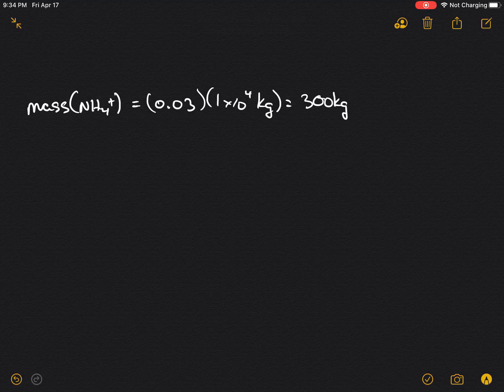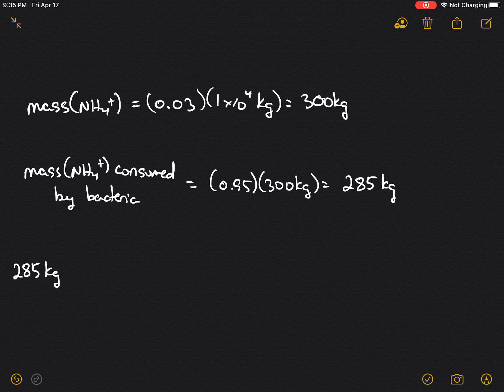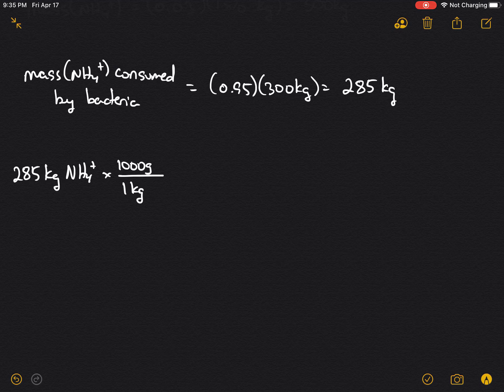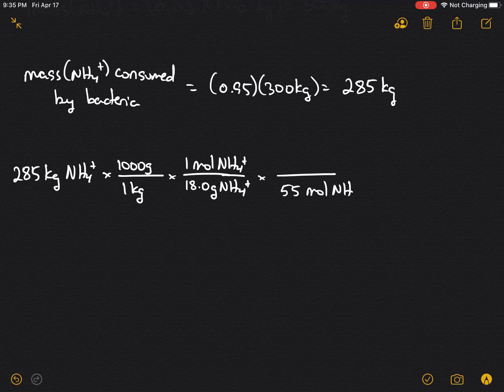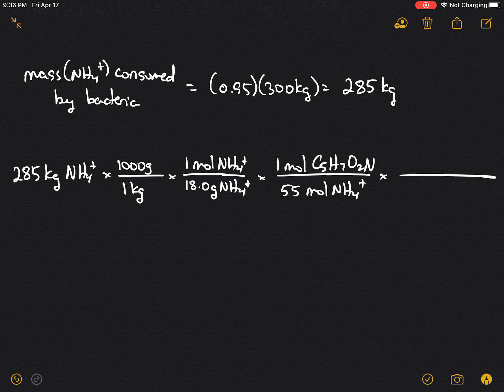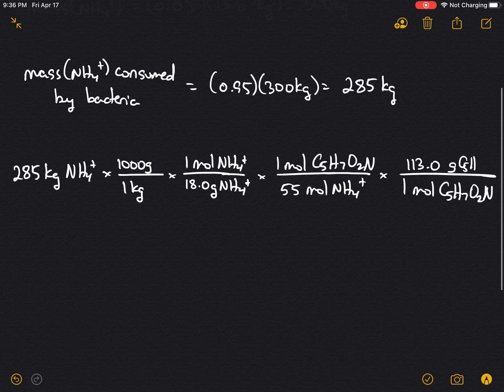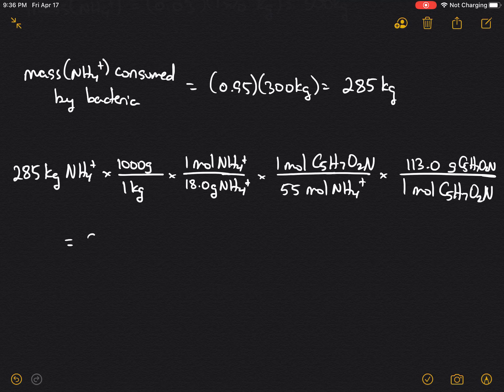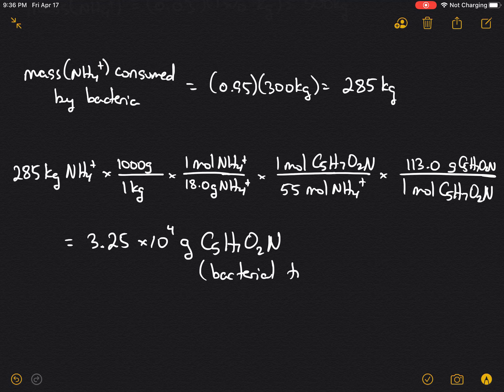Bacterial digestion is an economical method of sewage treatment The reaction bacterial tissue is an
Bacterial digestion is an economical method of sewage treatment. The reaction bacterial tissue is an intermediate step in the conversion of the nitrogen in organic compounds into nitrate ions. What mass of bacterial tissue is produced in a treatment plant for every of wastewater containing 3.0 ions by mass Assume that 95 of the ammonium ions are consumed by the bacteria.